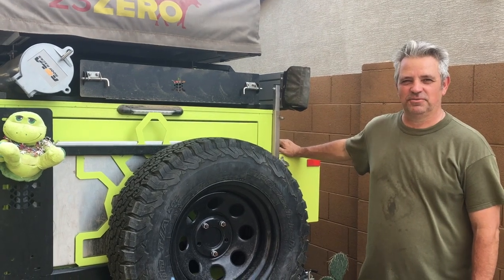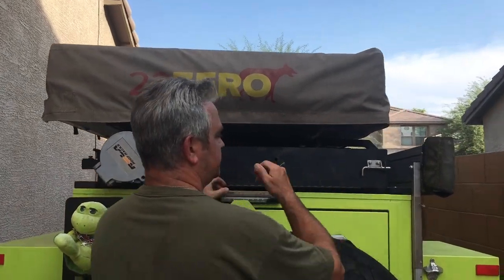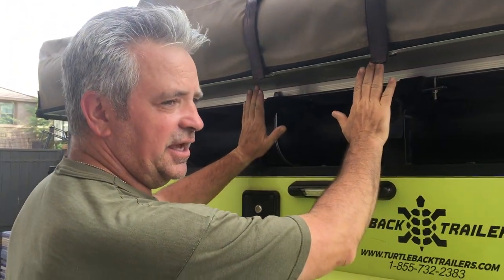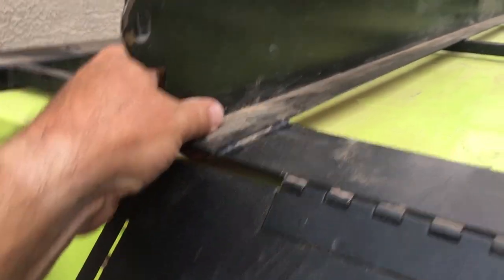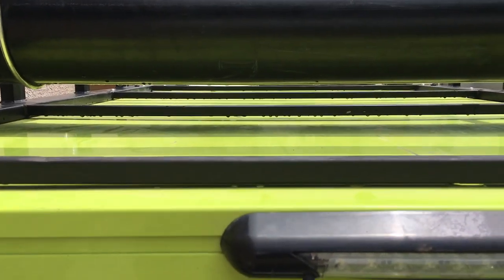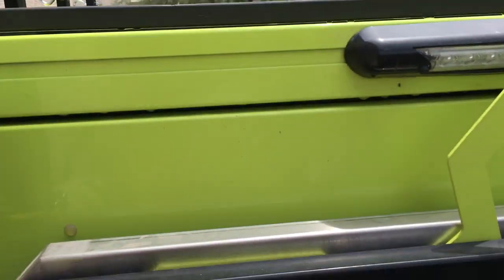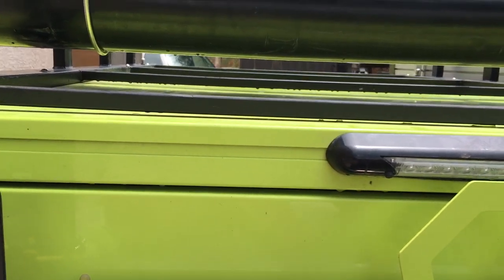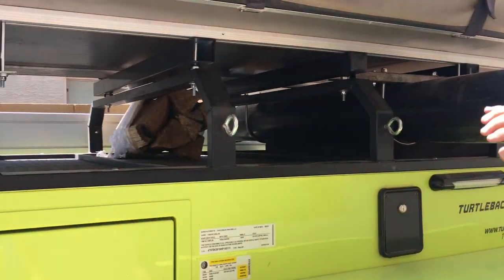Reconfigure the top of the Turtleback Trailer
I pull the table holder out and raise the RTT to make room for more of what I pack out.  Also, the lifting of the RTT will hopefully help to stretch out the sides of the annex tent when its set up.